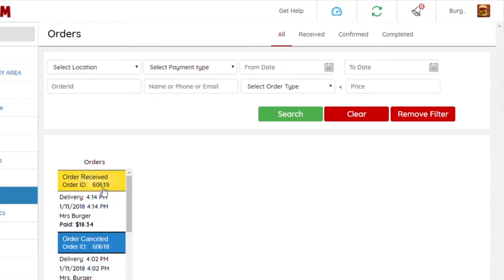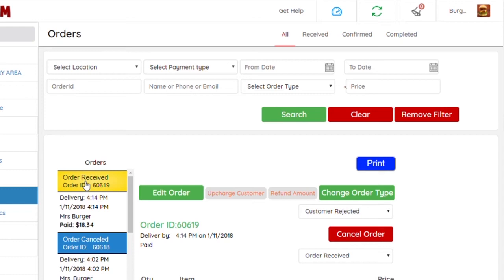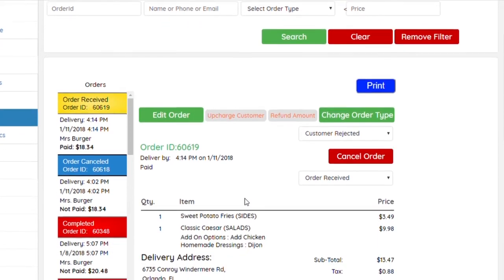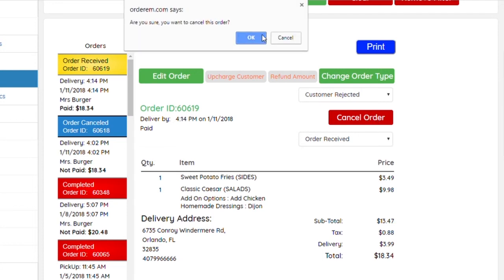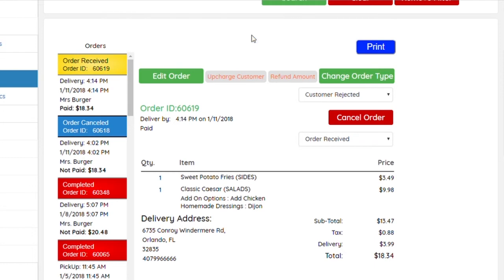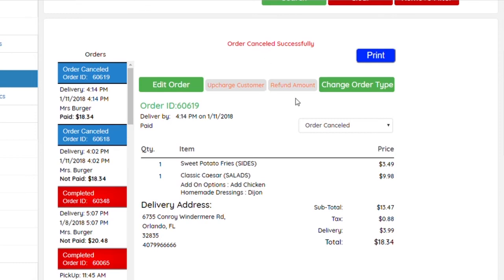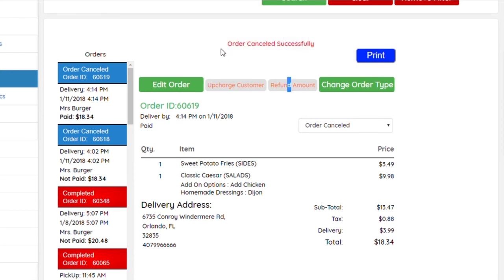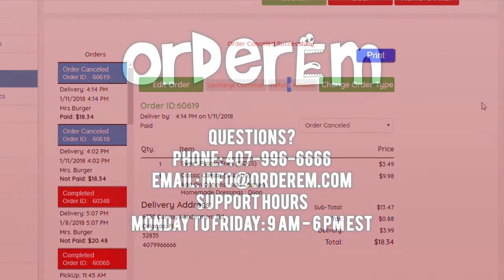OrderEm Manage Orders - Cancel Your Online Orders Once Received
Canceling an order means that you are halting order processing either preparing food or stopping shipping of the order.

You can use online order cancellation in multiple scenarios
1. If a customer requests a cancellation
2. If you suspect the order is fraudulent
3. If you don't have the item or you are out of inventory.

Cancel the order to help prevent staff or fulfillment services from continuing work on the order.